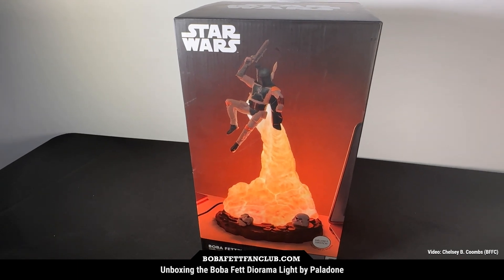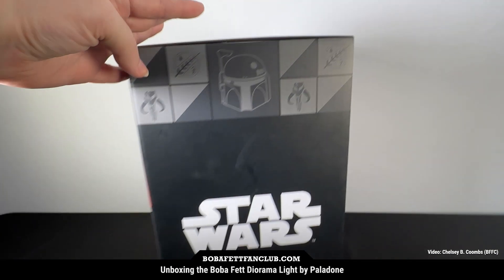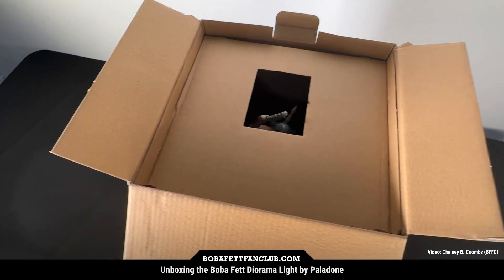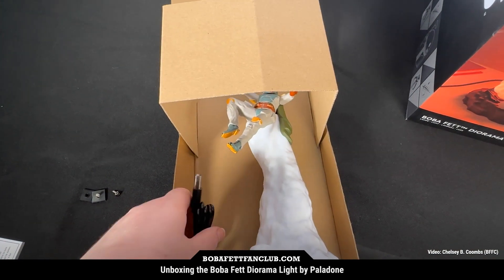Unboxing the Boba Fett Diorama Light by Paladone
Regular BFFC contributor Chelsey B. Coombs reviews the new Boba Fett diorama light by Paladone